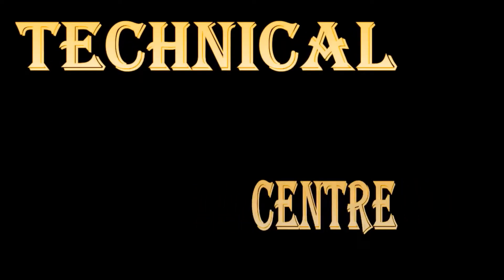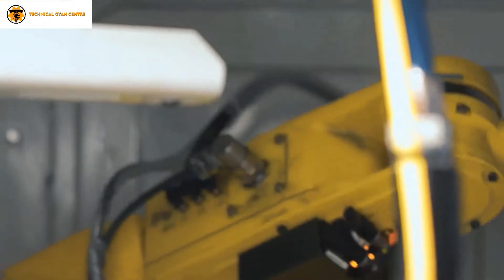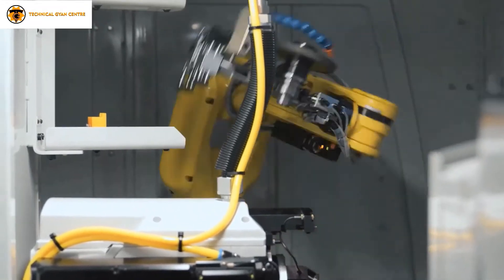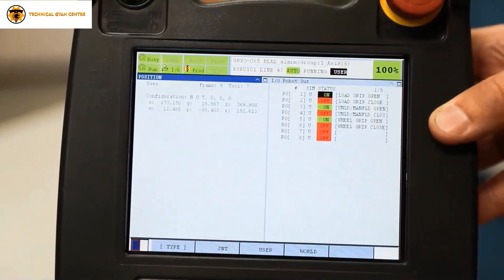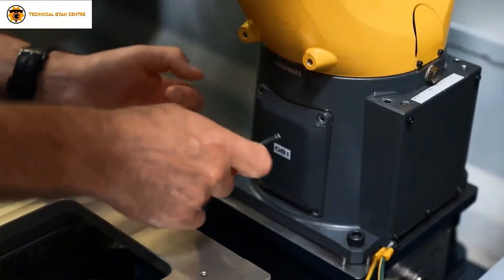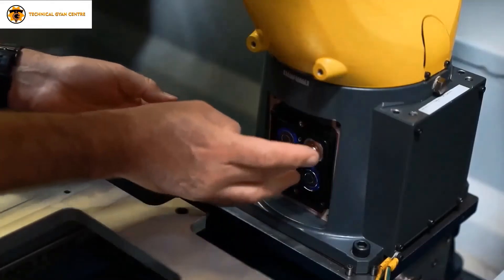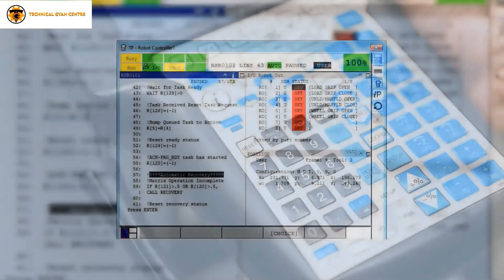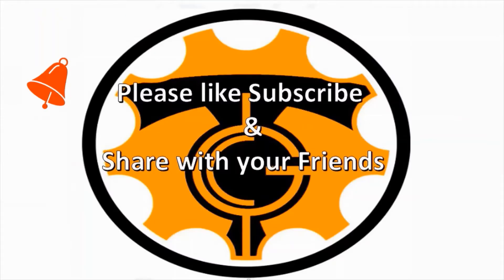Industrial Robot battery Replacement | FANUC Robot Battery Replacement| TGC| BLAL OR BZAL ALARM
Facebook TechnicalGyancentre

If any query related to backup process, please do comment.